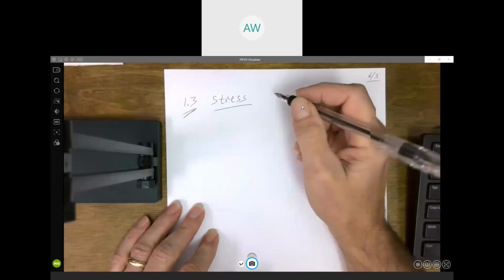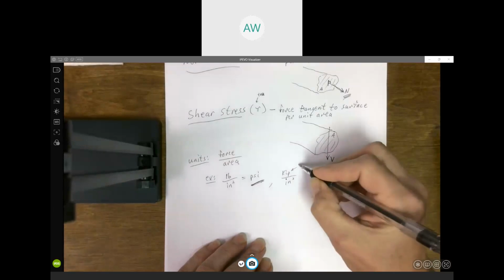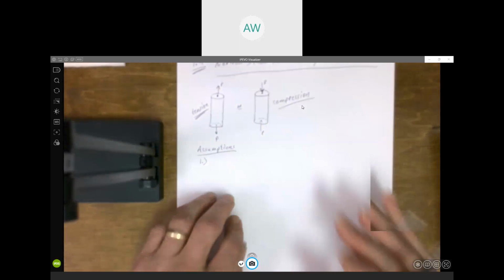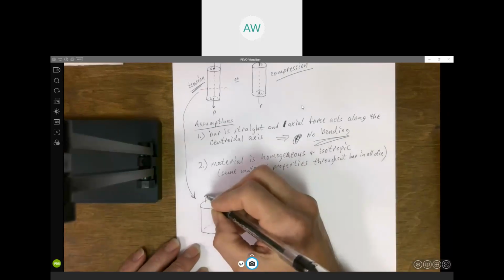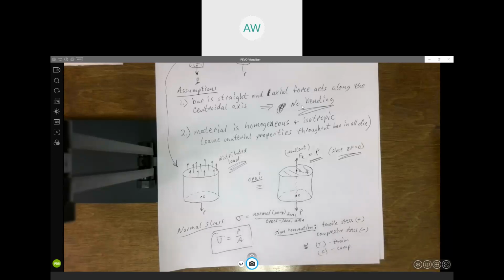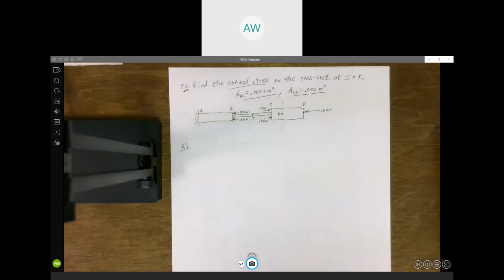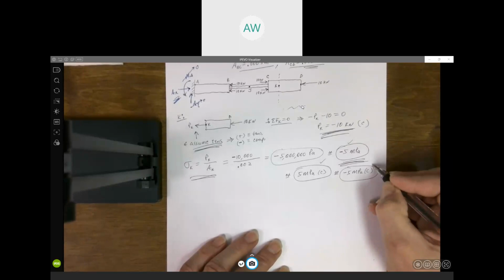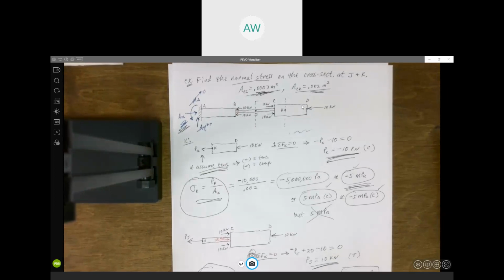Mechanics of Materials 2020 06 03 11 00 19